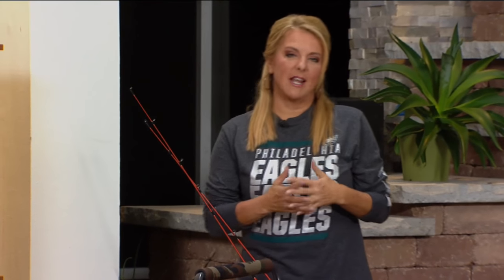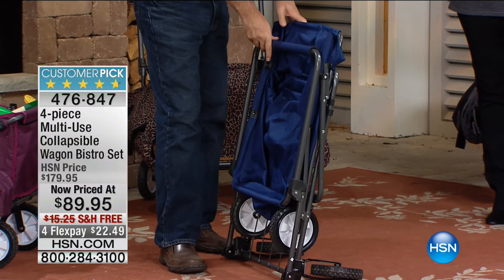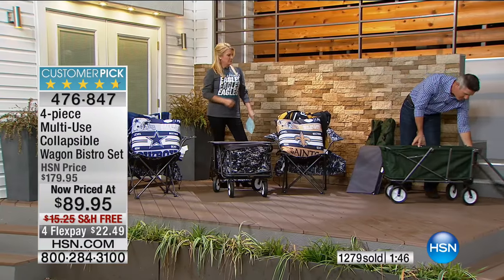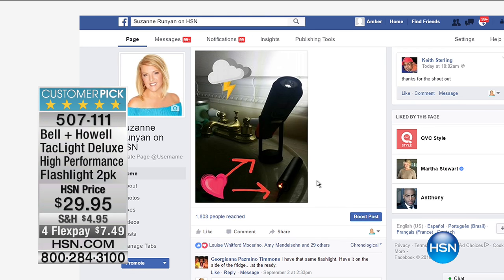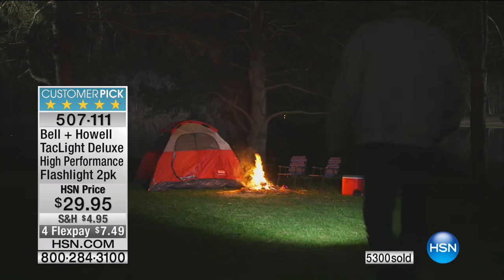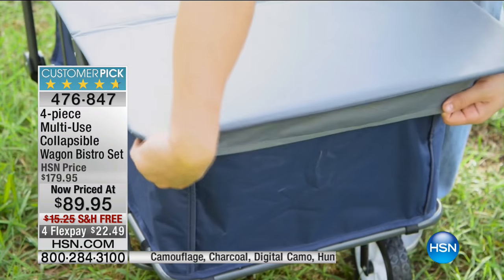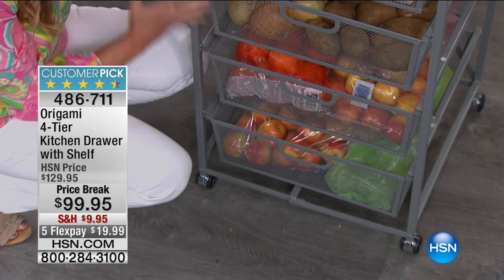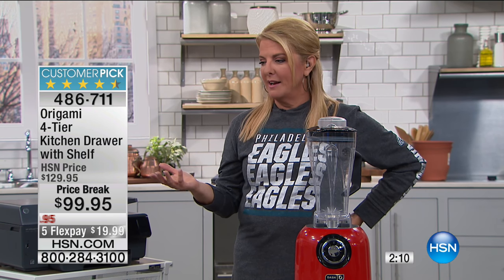HSN | Clever Solutions 09.04.2016 - 11 PM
Unique and handy products that provide clever solutions to everyday living.